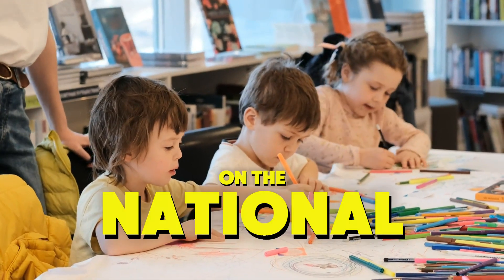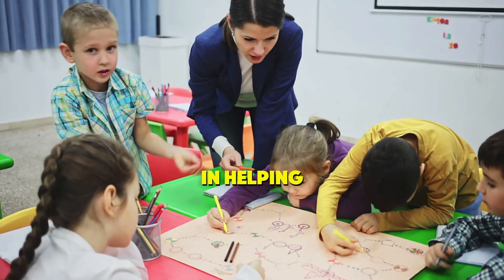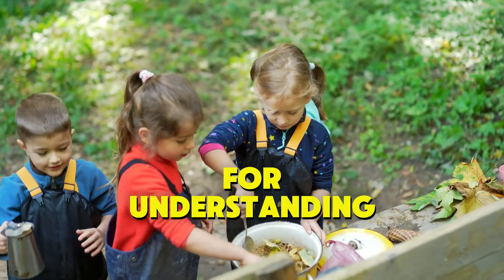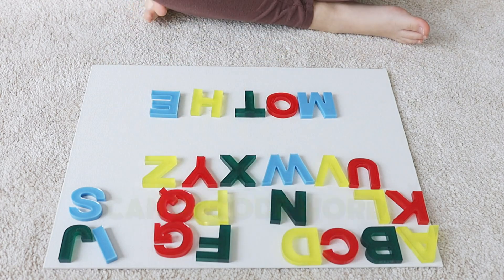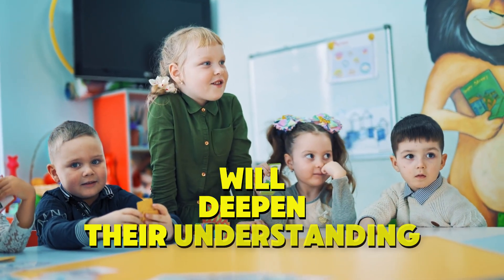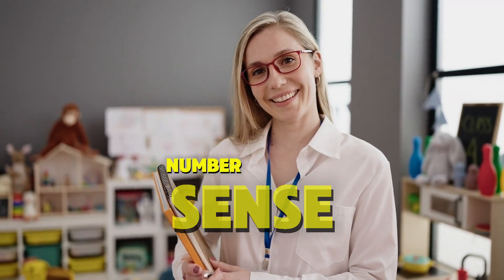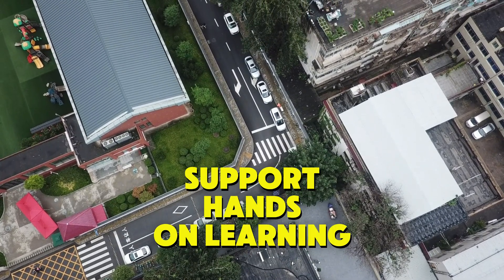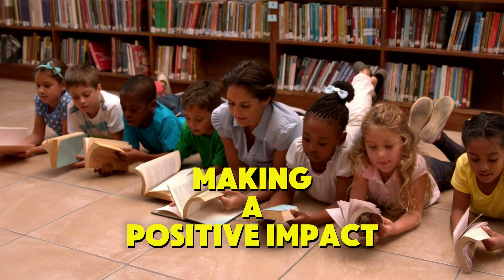Learning Recovery in Literacy and Numeracy I Matatag ELLN I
Welcome to this training video on Learning Recovery in Literacy and Numeracy under the MATATAG Focus of the National Learning Recovery Program. This session will provide educators with the essential knowledge and tools needed to support students as they recover from the learning disruptions caused by the pandemic.

As we continue to focus on literacy and numeracy, it is critical to understand how these foundational skills develop. This video covers:

The science of reading and its key components: Oral Language, Vocabulary, Phonics and Word Recognition, Fluency, Reading Comprehension, and Listening Comprehension.
The science of numeracy, which is part of the National Mathematics Program, and how it supports students in building essential math skills.
Practical strategies for teaching literacy and numeracy in the classroom, based on the Big 6 framework for reading and numeracy development.
How the MATATAG ELLN program helps guide teachers in enhancing student learning outcomes and bridging learning gaps.
Whether you're a seasoned educator or just starting, this session will equip you with valuable insights to better assist your students in recovering their lost lessons and improving their literacy and numeracy skills.

🔑 Key Takeaways:

Understand the Big 6 of Reading and how these components work together to foster reading development.
Learn how oral language and vocabulary are foundational for literacy success.
Explore phonics and word recognition strategies for improving reading skills.
Enhance reading comprehension and listening comprehension through effective teaching methods.
Discover the science of numeracy and its importance in building strong math skills.
Gain practical tips on how to apply these strategies in your classroom for effective learning recovery.
📑 Timestamps:

0:00 – Introduction: Overview of Learning Recovery in Literacy and Numeracy
0:50 – Understanding the National Learning Recovery Program (NLRP)
1:45 – The Science of Reading: Key Components of Literacy Development
2:30 – Oral Language Development: Building a Foundation for Literacy
3:50 – Vocabulary: Building Word Knowledge for Reading Success
5:00 – Phonics and Word Recognition: Key to Decoding and Reading Proficiency
6:00 – Fluency: The Role of Reading Speed and Accuracy in Comprehension
6:40 – Reading Comprehension: Strategies to Improve Student Understanding of Text
7:10 – Listening Comprehension: Supporting Active Listening for Better Learning
7:45 – The Science of Numeracy: Building Math Skills for Learning Recovery
8:00 – Practical Strategies for the Classroom: Applying What You’ve Learned
8:30 – Conclusion: The Importance of the MATATAG Focus for Education Recovery